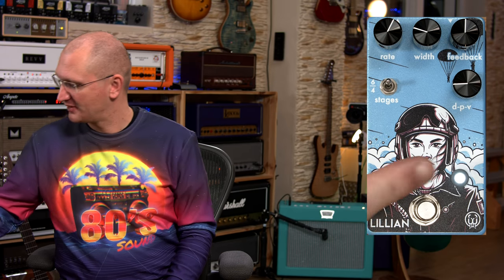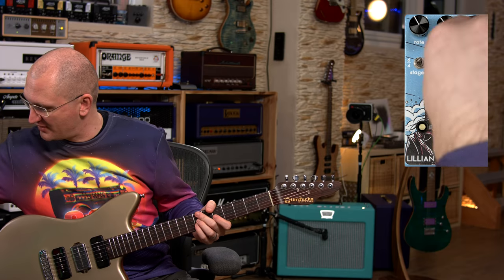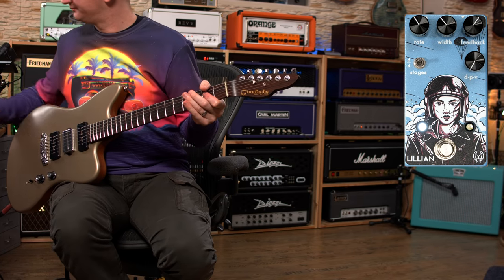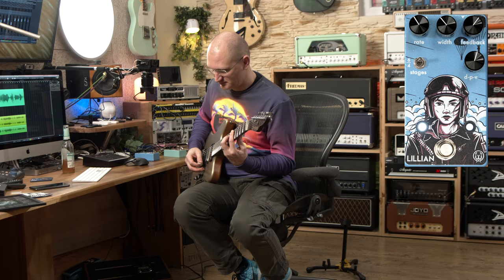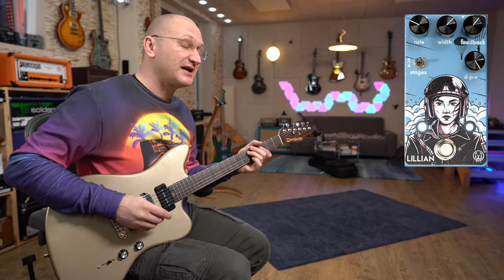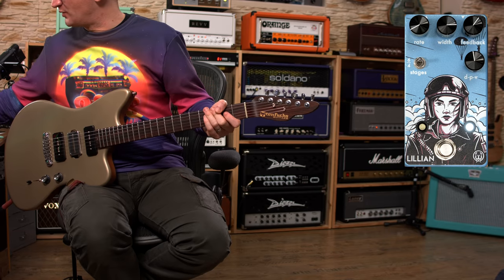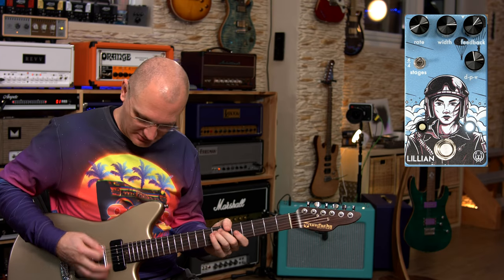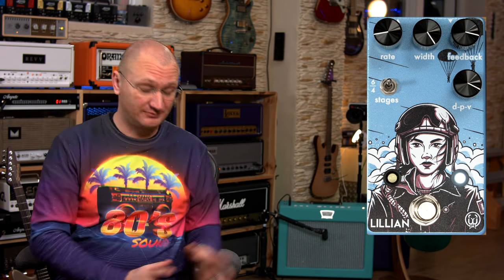Best Phaser EVER? Walrus Audio Lillian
I ahne to say that I love every little bit of Lillian. She can be ultra subtle to swoosh wooshy! Controls are intuitive and the look is memorable. Well done Walrus Audio!